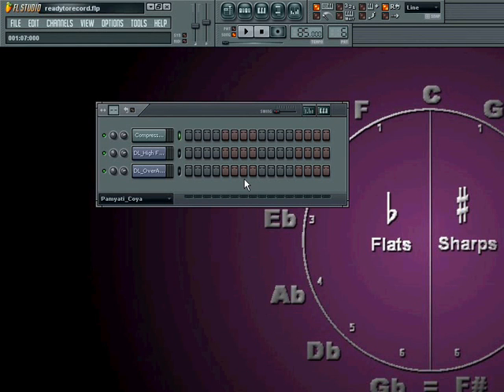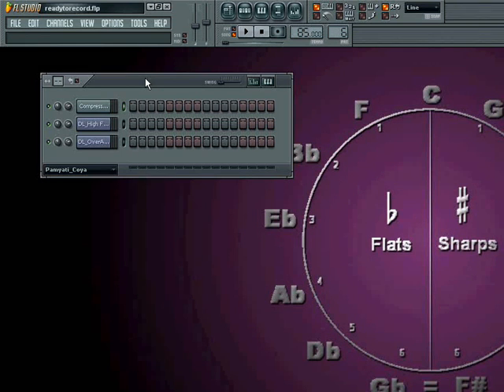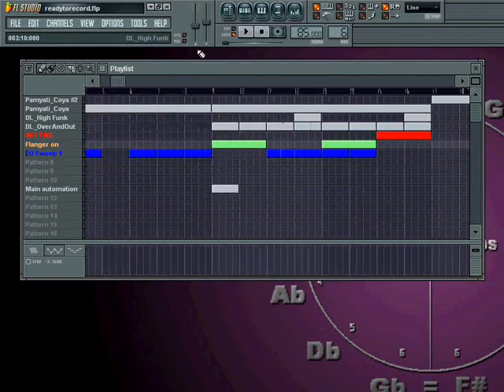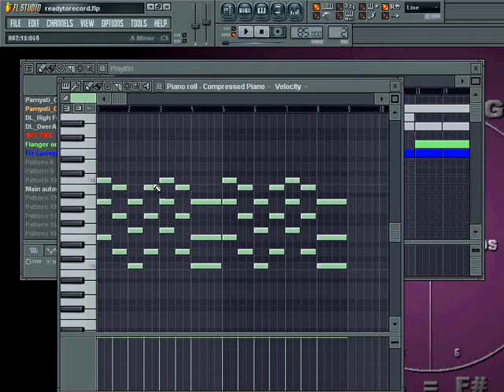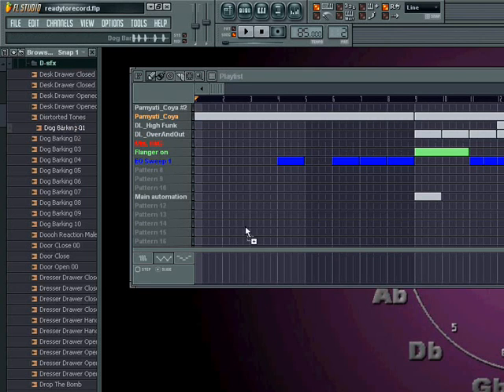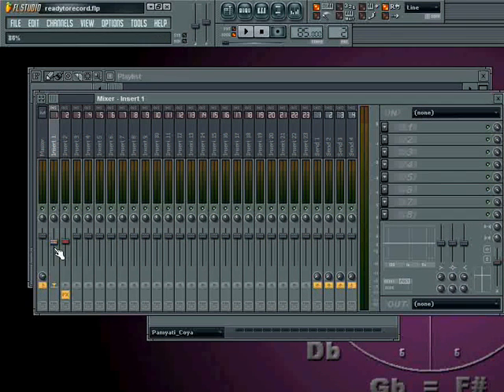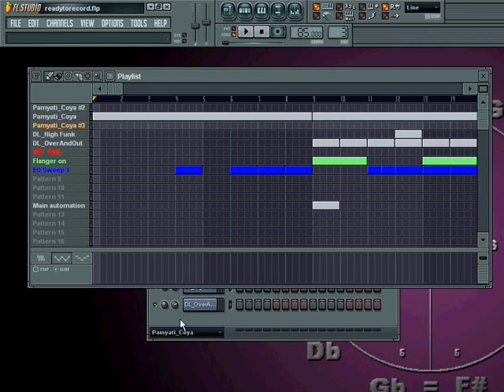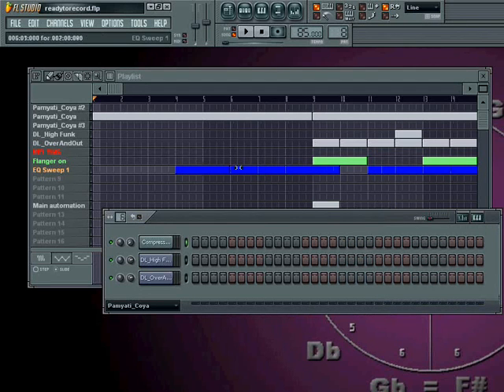FL Studio - Intro to FL Studio and Navigation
Basic intro and explanation of each of the panel windows and how they relate to other software.